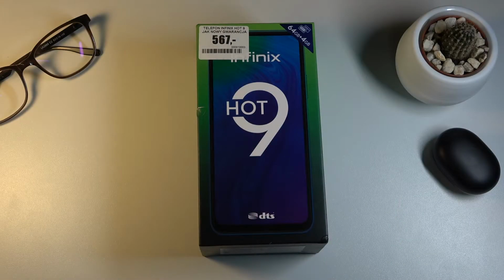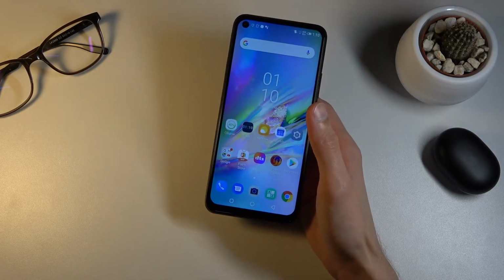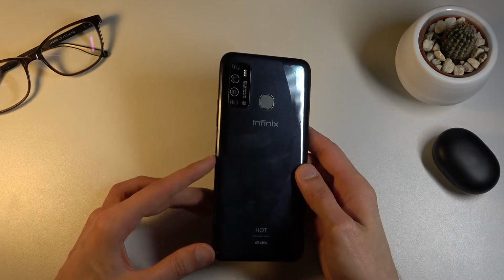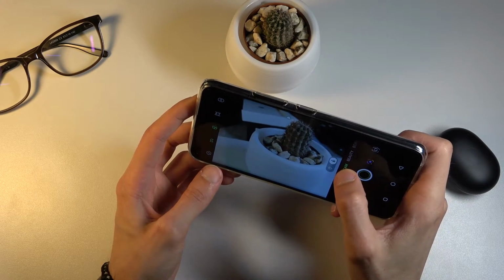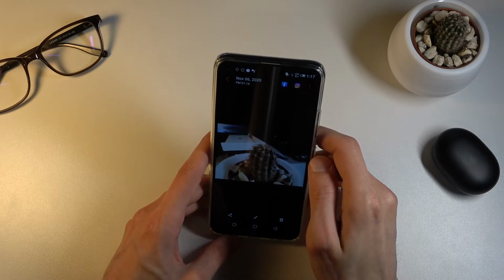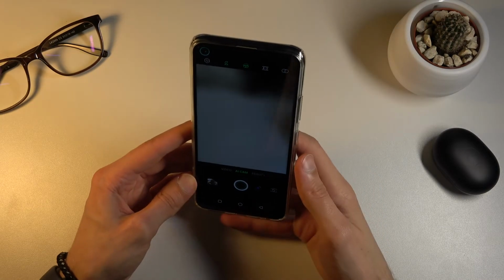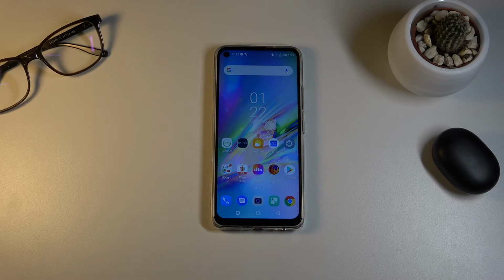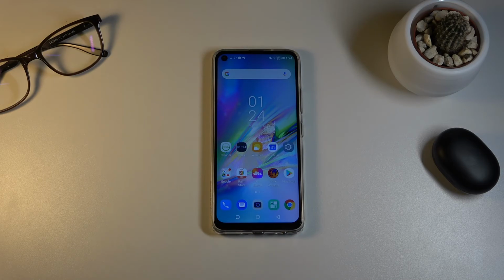Unboxing of INFINIX Hot 9 – Overview / First Impression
Check out many useful tutorials for INFINIX Hot 9:
Interested in the technical specification of INFINIX Hot 9? Do you wonder to check our honest review of INFINIX Hot 9? Find out the uploaded tutorial, where we show you the unboxing and review of INFINIX Hot 9. If you wish to check what’s hidden in the package of the Infinix device, find out the presented tutorial and unbox INFINIX Hot 9 with us. Let’s follow the uploaded video and find the extras that are given to the pack. Visit our HardReset.info YT channel and discover many unboxing tutorials and other types of videos for any smartphone or any different mobile device.

How to unbox INFINIX Hot 9? How to open INFINIX Hot 9? How to unpack INFINIX Hot 9? How INFINIX Hot 9 is packed? What is hidden in INFINIX Hot 9 box? What is added to INFINIX Hot 9? How to unbox INFINIX Hot 9? How looks specification of INFINIX Hot 9?